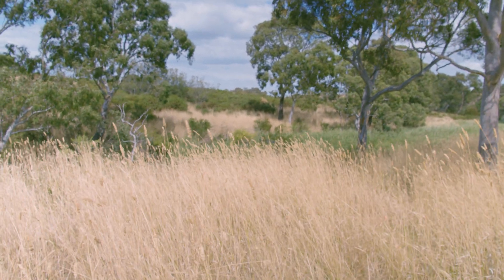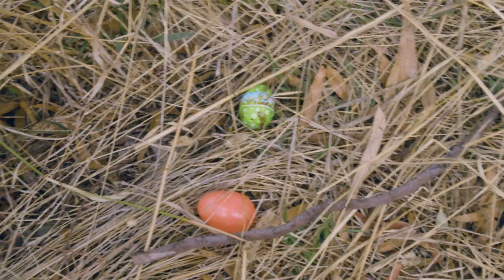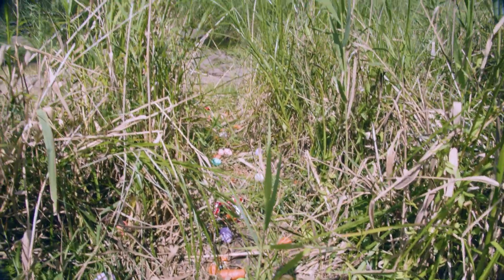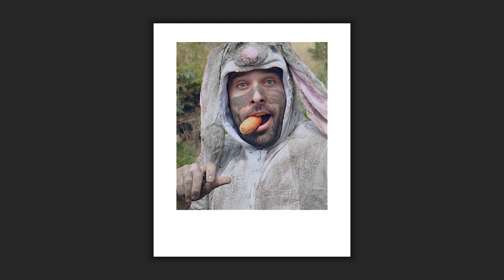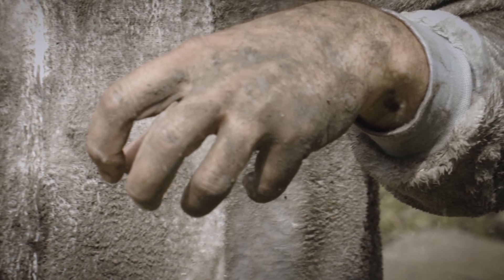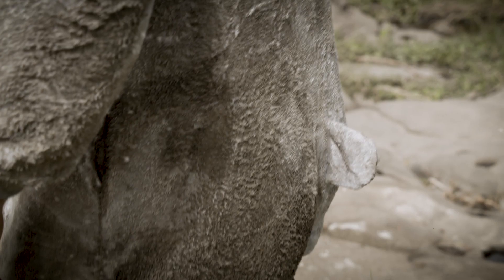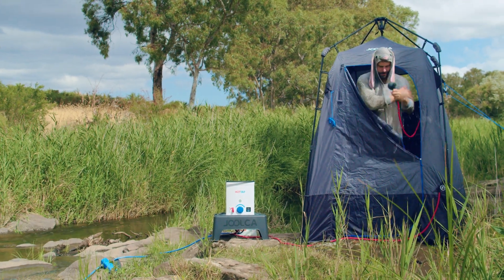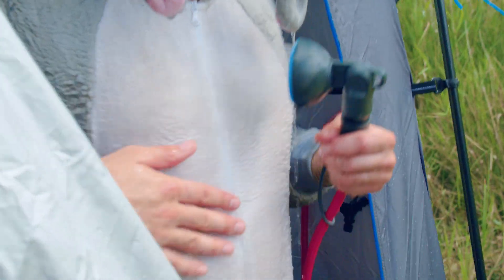joolca has discovered....the easter buMmy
don't be an easter buMmy on your trip away this long easter weekend. joolca has what you need to keep you and your family fresh and clean! Instant hot showers no Matter where you are. buy online now